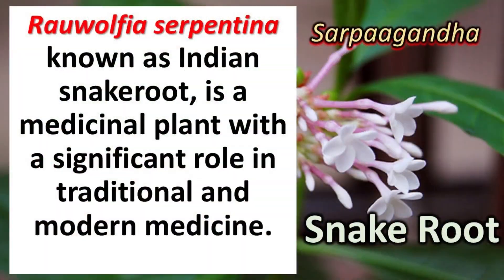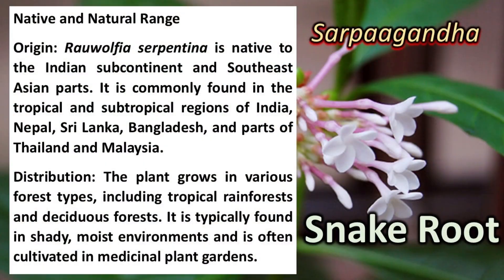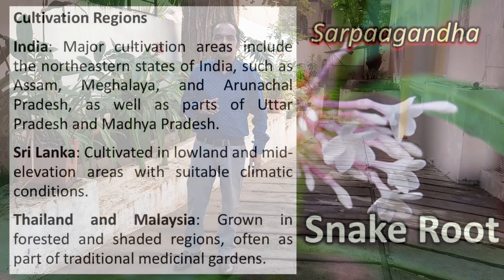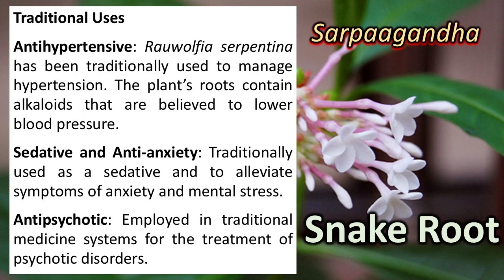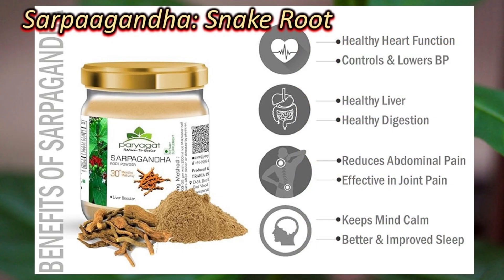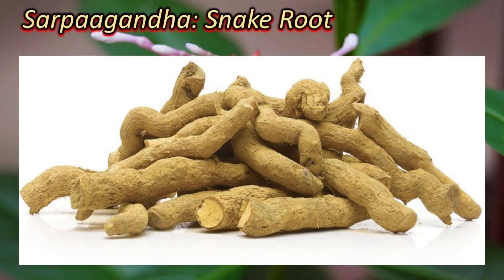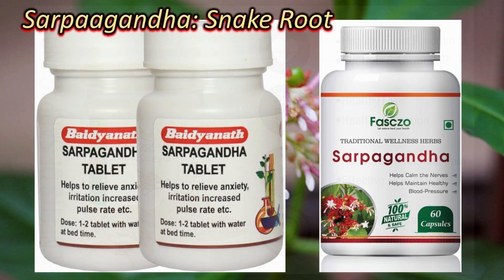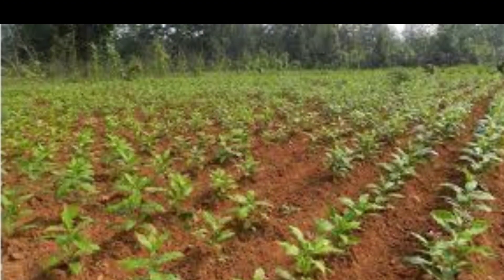Sarpagandha-Part 22| Rauwolfia serpentina| Snake Root| St Joseph's University| Mental| Schizophrenia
Rauwolfia serpentina, commonly known as Indian snakeroot, is a medicinal plant with a significant role in traditional and modern medicine. It is a member of the Apocynaceae family and is well-known for its therapeutic properties. Native and Natural Range
• Origin: Rauwolfia serpentina is native to the Indian subcontinent and parts of Southeast Asia. It is commonly found in the tropical and subtropical regions of India, Nepal, Sri Lanka, Bangladesh, and parts of Thailand and Malaysia.
• Distribution: The plant grows in various forest types, including tropical rainforests and deciduous forests. It is typically found in shady, moist environments and is often cultivated in medicinal plant gardens.
Cultivation Regions
• India: Major cultivation areas include the northeastern states of India, such as Assam, Meghalaya, and Arunachal Pradesh, as well as parts of Uttar Pradesh and Madhya Pradesh.
• Sri Lanka: Cultivated in lowland and mid-elevation areas with suitable climatic conditions.
• Thailand and Malaysia: Grown in forested and shaded regions, often as part of traditional medicinal gardens.
Medicinal Uses
Traditional Uses
• Antihypertensive: Rauwolfia serpentina has been traditionally used to manage hypertension. The plant’s roots contain alkaloids that are believed to lower blood pressure.
• Sedative and Anti-anxiety: Traditionally used as a sedative and to alleviate symptoms of anxiety and mental stress.
• Antipsychotic: Employed in traditional medicine systems for the treatment of psychotic disorders.
Modern Medicinal Applications
• Antihypertensive Agents: The plant’s primary active compounds, including reserpine, are used in modern medicine to manage hypertension and certain mental health conditions. Reserpine works by depleting neurotransmitters such as norepinephrine, thus reducing blood pressure and anxiety.
• Neuropsychiatric Disorders: Research supports the use of Rauwolfia serpentina in treating neuropsychiatric disorders, including schizophrenia and other psychoses.
• Antimalarial and Antidiabetic Properties: Preliminary studies suggest potential antimalarial and antidiabetic effects, though further research is needed to confirm these benefits.
 Production Practices
Cultivation Methods
• Soil and Climate Requirements: Rauwolfia serpentina prefers well-drained, sandy loam soils with a slightly acidic to neutral pH. It thrives in tropical and subtropical climates with adequate rainfall and shade.
• Propagation: The plant is propagated through seeds or cuttings. Seeds are sown in nursery beds or pots before being transplanted to the field.
• Cultivation Practices: Includes soil preparation, planting, irrigation management, and pest control. The plant requires regular watering and protection from extreme temperatures.
Harvesting and Processing
• Harvesting: The primary medicinal parts used are the roots, which are harvested when the plant is mature, typically after 2-3 years of growth. The roots are carefully dug up to avoid damage.
• Processing: The roots are cleaned, dried, and powdered for use in medicinal formulations. The processing method can affect the quality and potency of the final product.
Commercialization
Market Dynamics
• Global Market: Rauwolfia serpentina has a significant presence in the global herbal medicine market, particularly in the areas of antihypertensive and psychotropic drugs. India is the primary producer and exporter of Rauwolfia serpentina, with demand from pharmaceutical companies and herbal medicine manufacturers worldwide.
• Production and Supply: The market is influenced by factors such as climatic conditions, cultivation practices, and global demand. The herb’s value is driven by its medicinal properties and applications.
Commercialization Strategies
• Quality Control: Ensuring the purity and efficacy of Rauwolfia serpentina products is crucial. Quality control measures include standardized extraction processes and testing for active compounds such as reserpine.
• Branding and Marketing: Effective branding and marketing strategies emphasize the herb’s traditional uses and scientific validation. Certifications such as organic and GMP (Good Manufacturing Practices) can enhance market appeal.
• Export and Trade: Major export markets include the United States, Europe, and other regions with high demand for herbal medicines. Compliance with international standards and regulations is essential for maintaining market access.
Challenges
• Sustainability: Addressing environmental impacts and promoting sustainable cultivation practices are important for long-term viability.
• Economic Factors: Price volatility and market fluctuations can affect both producers and consumers. Developing stable market channels is essential for industry growth.
• Quality Assurance: Issues related to adulteration and inconsistent quality must be managed to maintain the plant’s reputation and effectiveness.